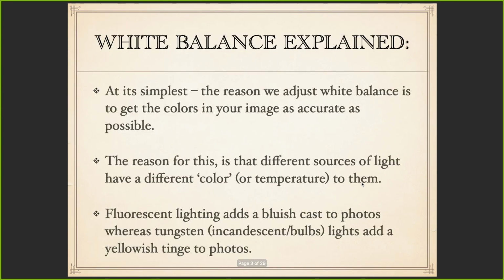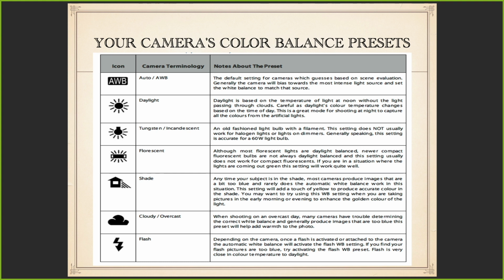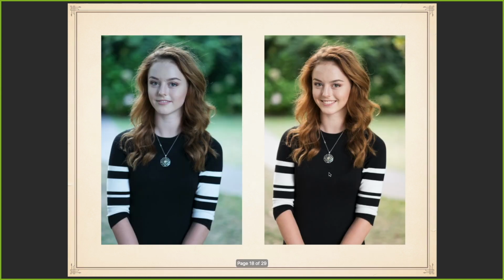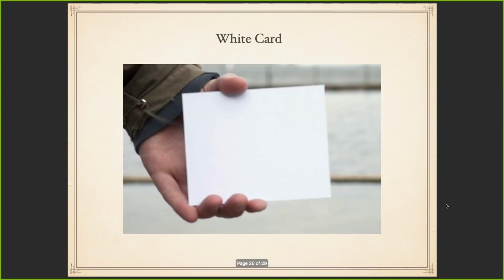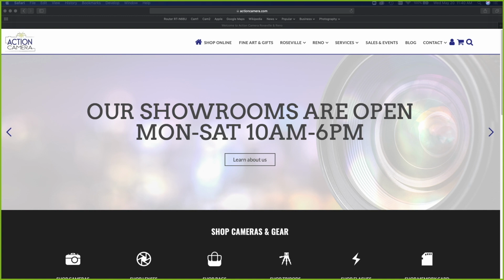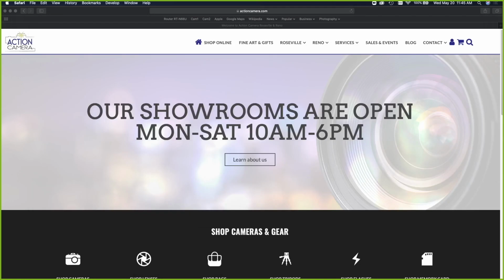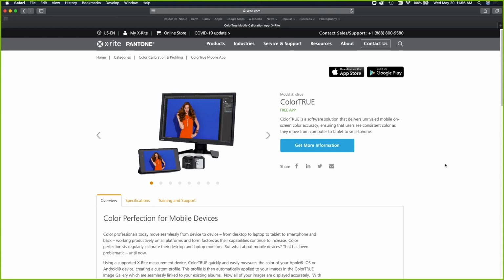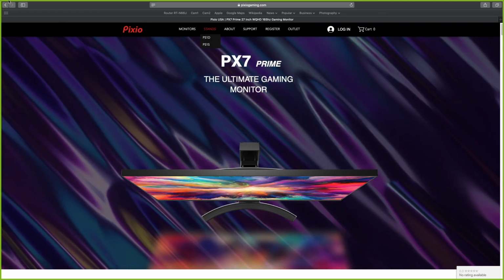White Balance Mini Session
White Balance Mini Session Class Reference